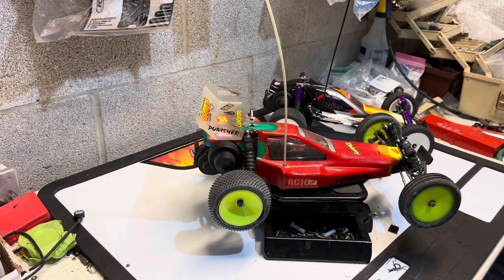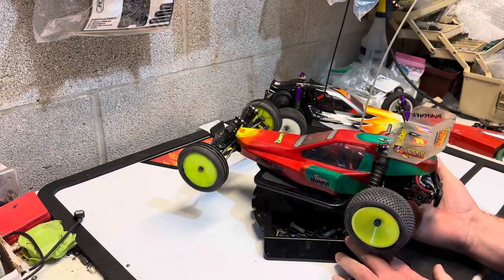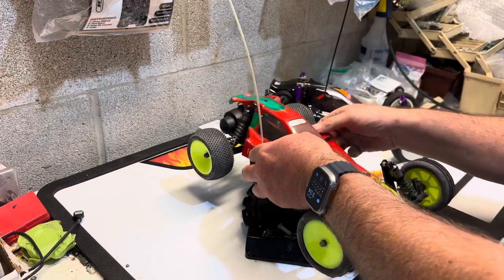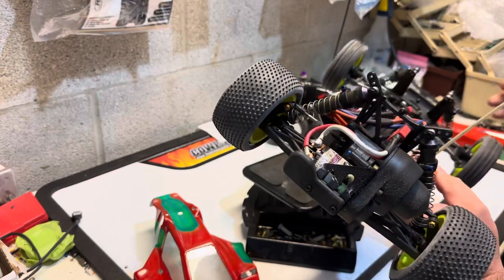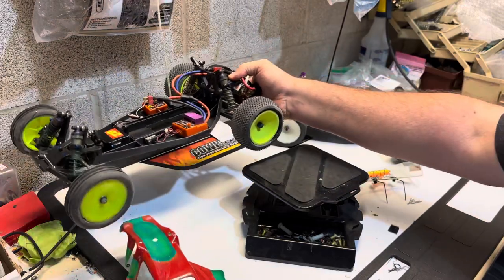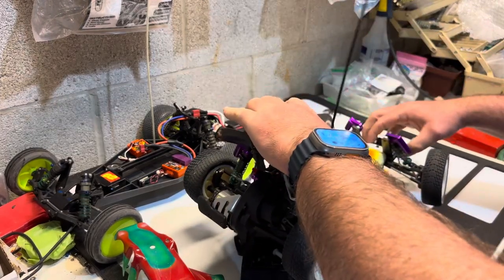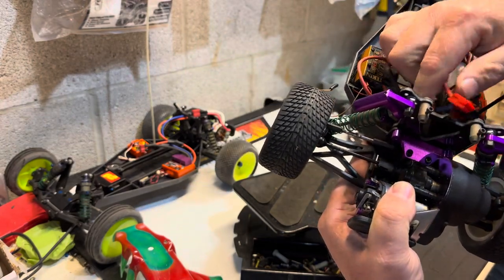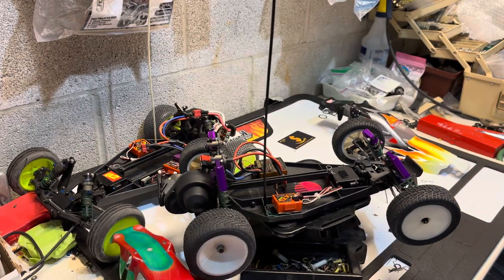Two of my Team Associated RC10 B2’s